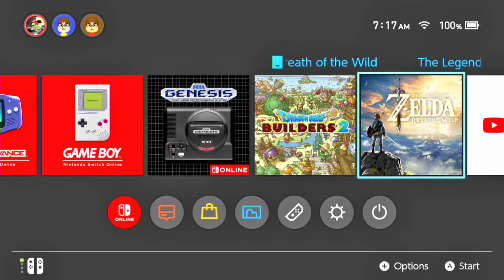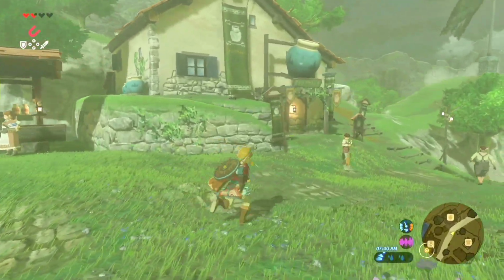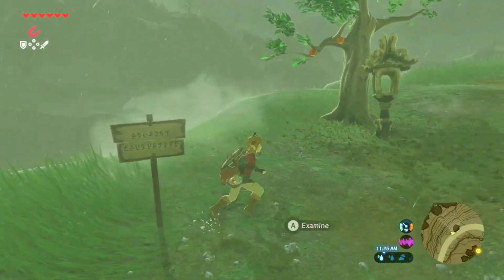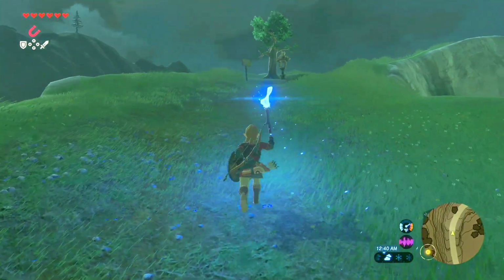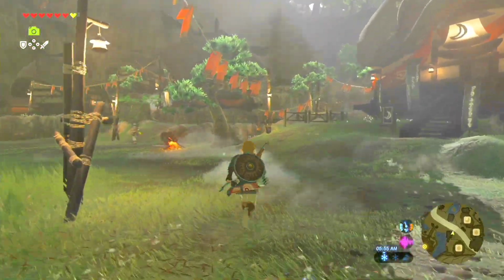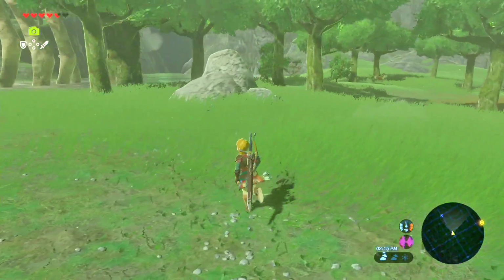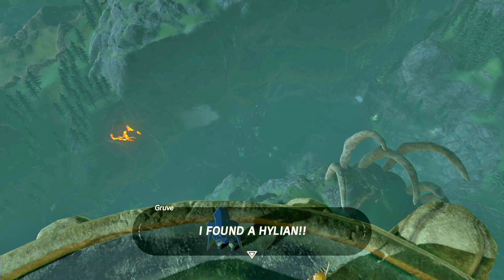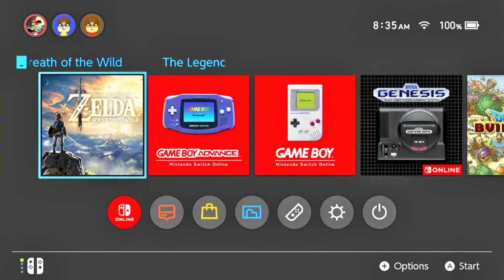Walk Me Thru LOZ Breath Of The Wild Switch Part 6 Hateno Runaround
Hinox Boss Fight

When you encounter a Hinox, he'll be sleeping. If you want to steal any of the things he has around his neck, you'll need to do this slowly and quietly.  if you DO  wake him up, here's how to fight him. Depending on what colour he is, you may have an easy or hard time with this fight.
Now, this one eyed abomination can uproot trees and either swing them at you or throw them. Either way it hurts like the dickens. The monster's weak spot is of course,  his one eye. (Make sure you have plenty of arrows.) Shoot his eye out to stun him. When stunned, you can attack him with any other weapon. You can also steal the items from around his neck. (If he's wearing leg guards that are made of wood, you can burn them with Fire Arrows or other fire based weapons. If the leg guards are metal, electric based weapons and Shock Arrows can stun him.) When he recovers, rinse and repeat. At one point, he'll be on to your tactics and cover his eye.Get close to him and he'll bend down to attack you. That's your chance to attack his eye to stun him. Keep this up and he'll go down for good. Once dead, you can collect the items he drops. (I don't know if you want to eat anything that's been in his stomach. Gross.)